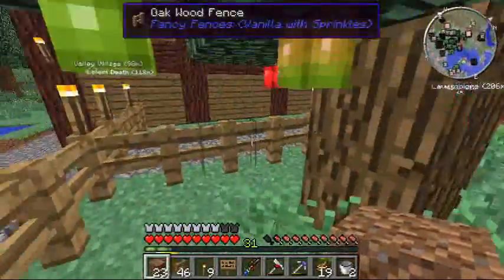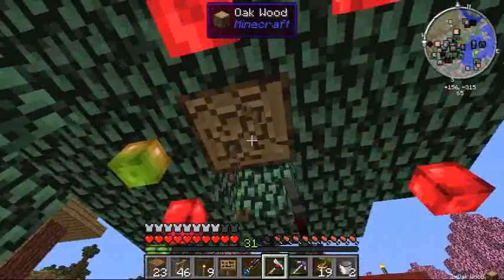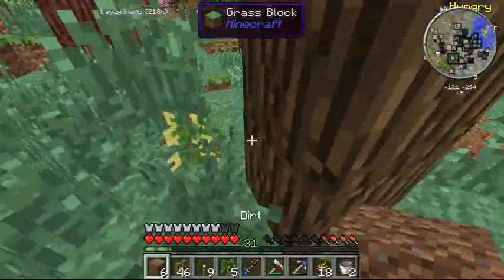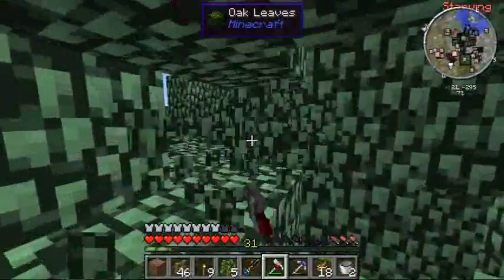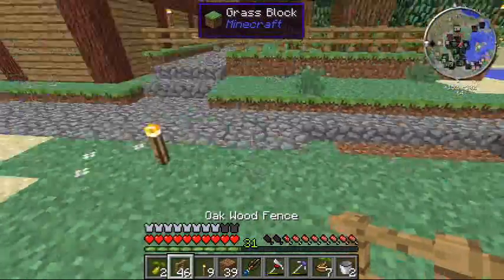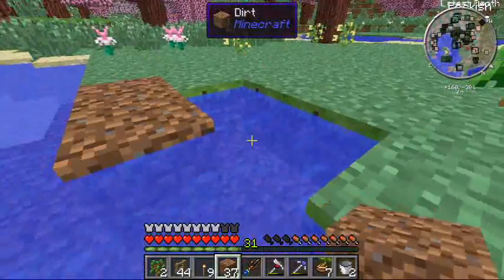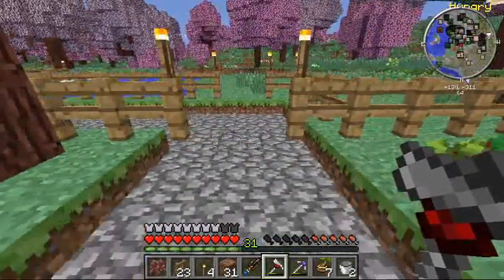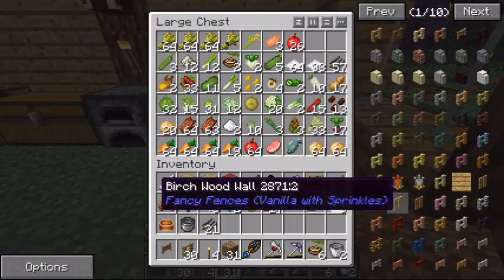Sourpit Farm 2 - Trees (modded Minecraft)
In todays episode I'm planting trees and expanding the boundaries. Relax and enjoy.